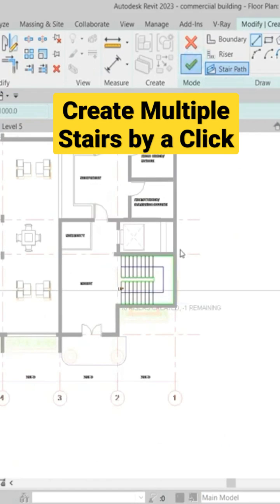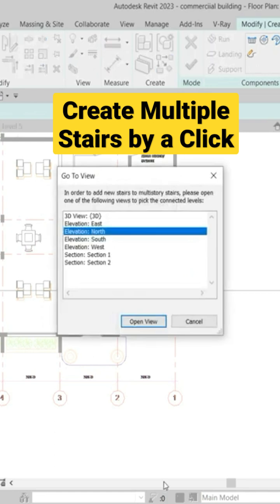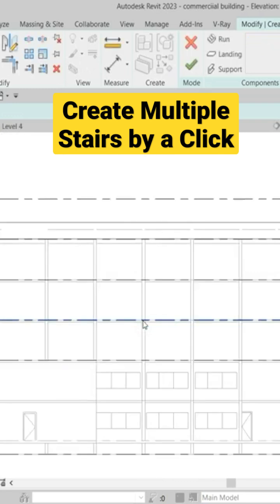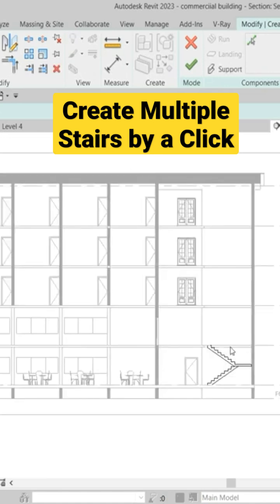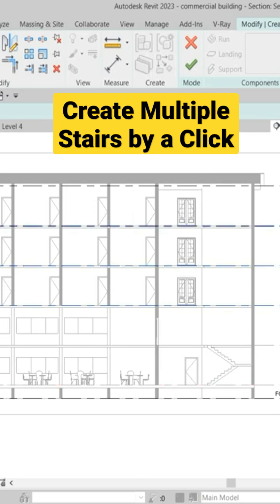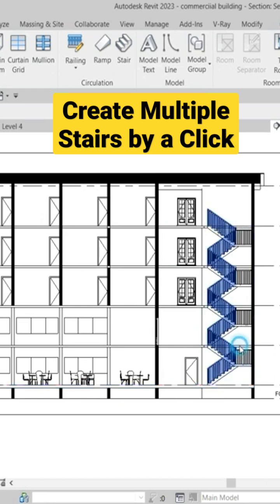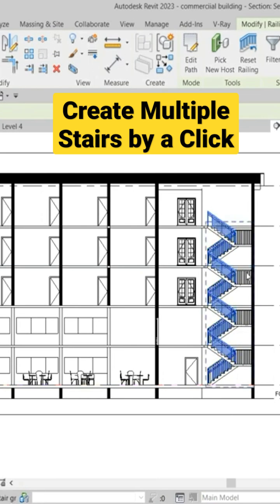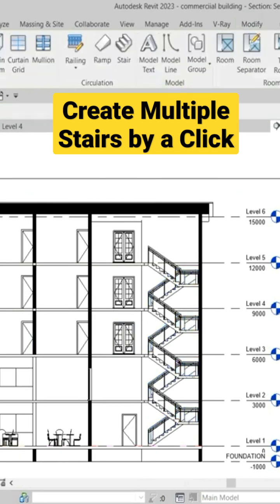Create Multiple Storeys Staircase by a single click